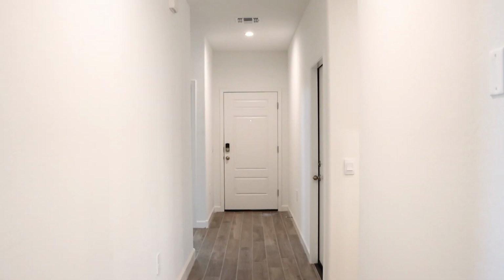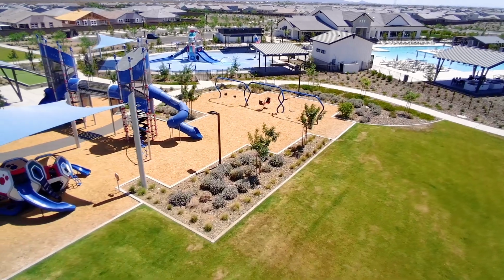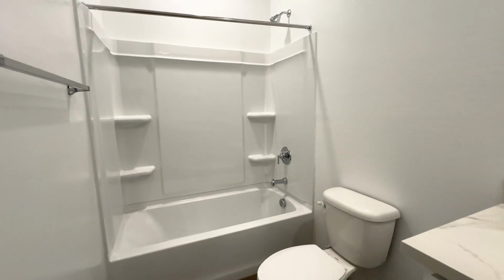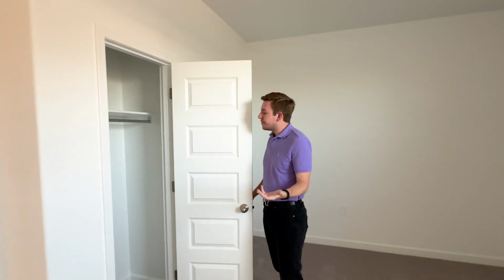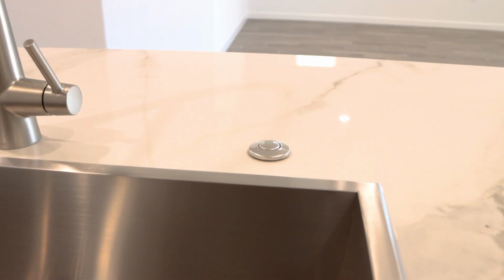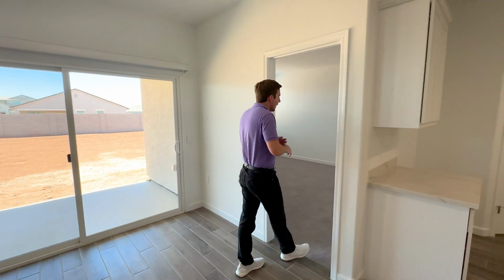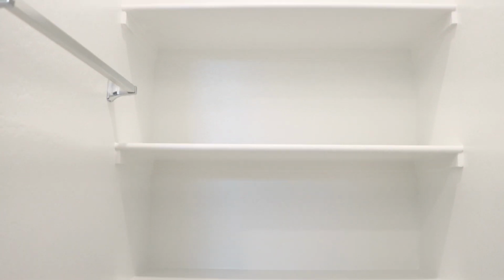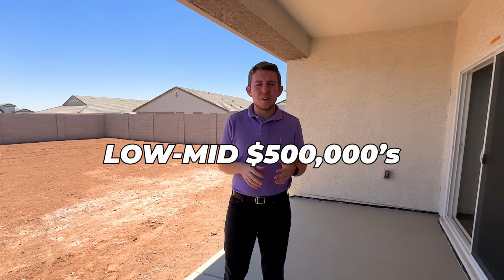The MOST DESIRED New Build Community in AZ!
Radiance, located on the border of Apache Junction and East Mesa, is one of the most in-demand communities in the East Valley. In this video, we walk through one of the largest single-story plans D.R. Horton offers in the neighborhood. With wide hallways, spacious guest bedrooms, a flex room that can be converted into a fifth bedroom, and a huge open-concept kitchen and living area, this home was built for modern Arizona living.

Some of the standout features include 9-foot ceilings, upgraded wood-look tile, a tankless water heater, a soft water loop, and thoughtful storage throughout. The garage comes equipped with a 220V outlet and a gas tankless water heater. Outside, the backyard stretches over 60 feet deep—an uncommon and highly valuable layout for a single-story in this price range.

Radiance also offers residents access to a full clubhouse with pools, splash pads, dog parks, and a fitness center. Homes here are competitively priced in the low to mid $500s, and they’re selling fast.